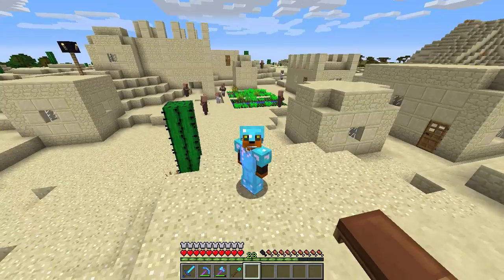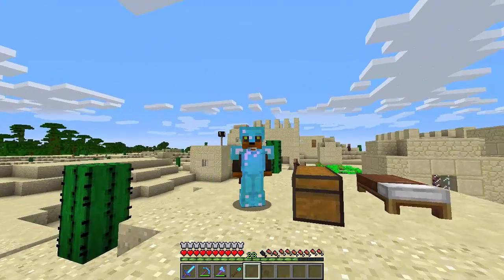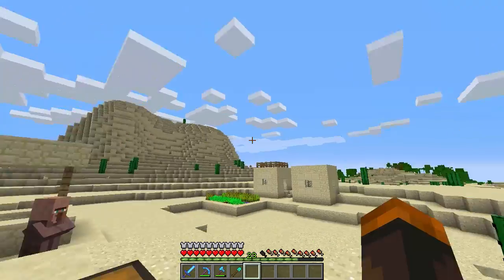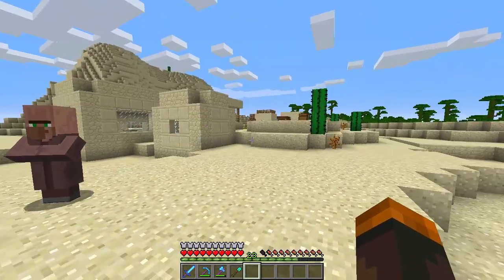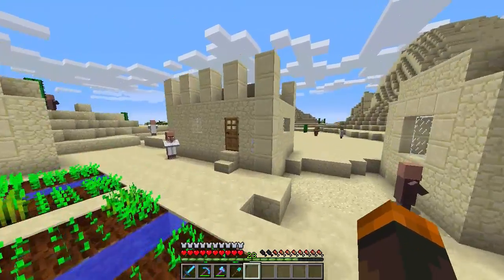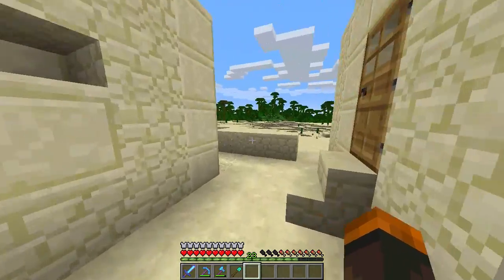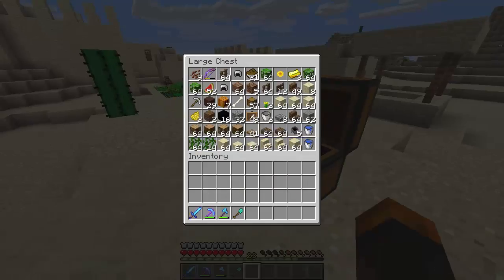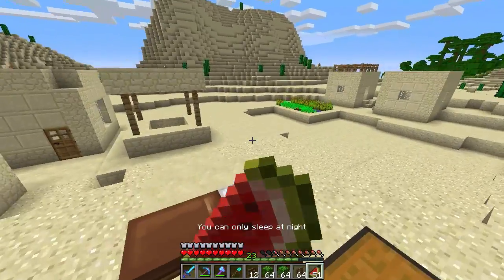DESERT VILLAGE OASIS | Minecraft 1.12 Survival Let's Play | Episode 21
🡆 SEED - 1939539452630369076